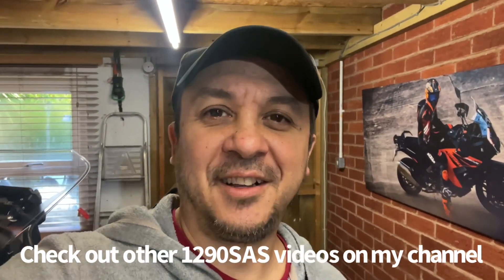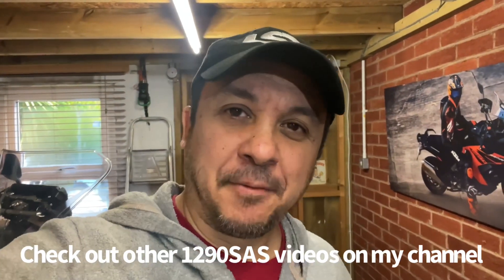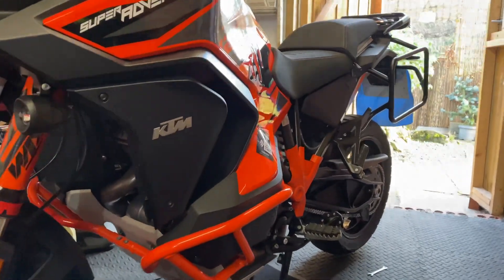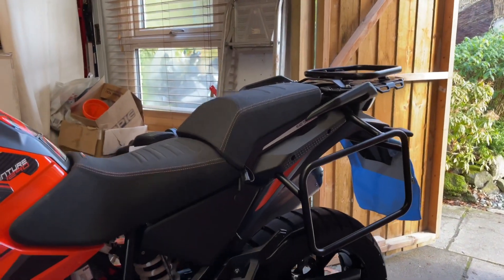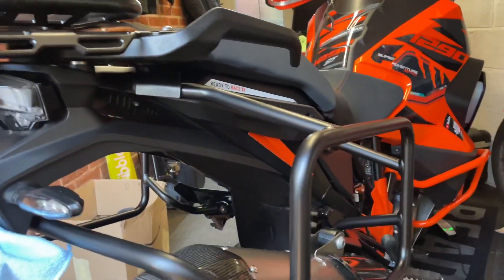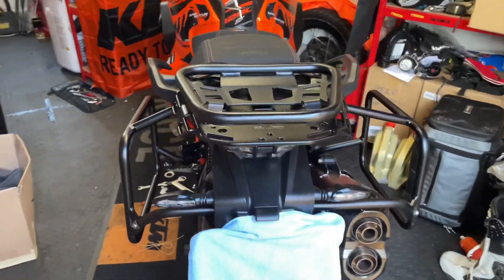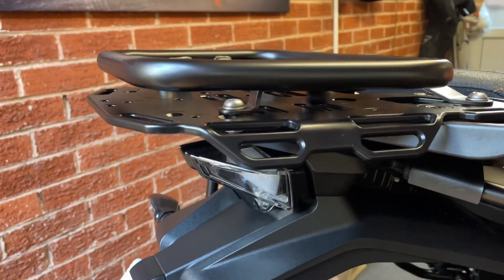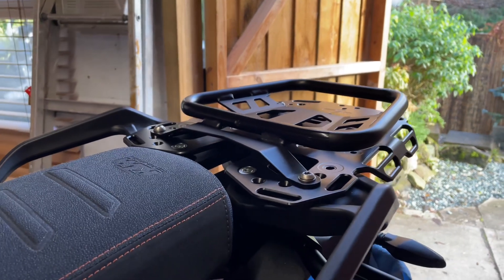2021 2022 2023 2024 KTM 1290 Super Adventure Black Or Silver OEM Touratech Luggage Racks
I’ve had mine powder coated satin black. This is just a little video to help those thinking about changing theirs to black or who are undecided 🤷‍♀️

Anyway I like it a lot 👍